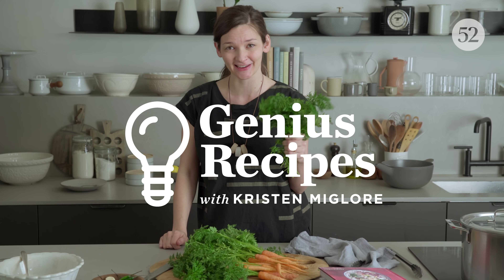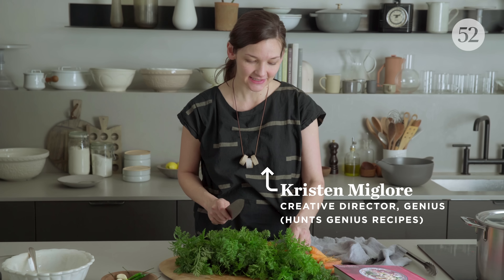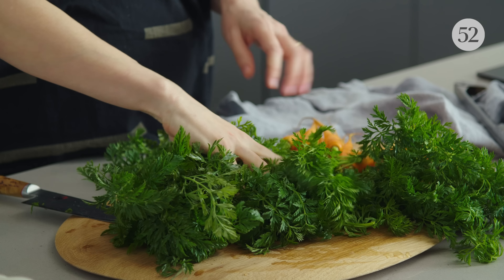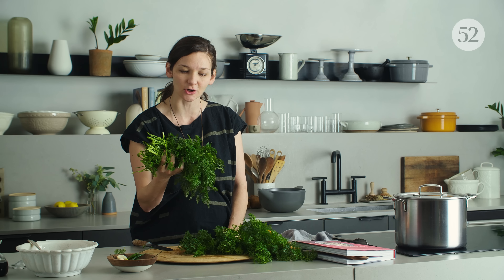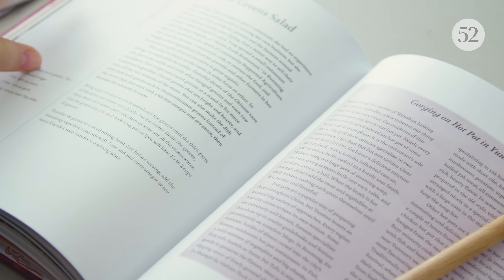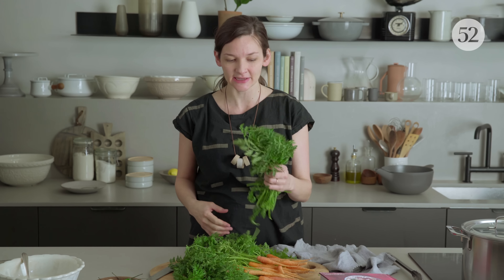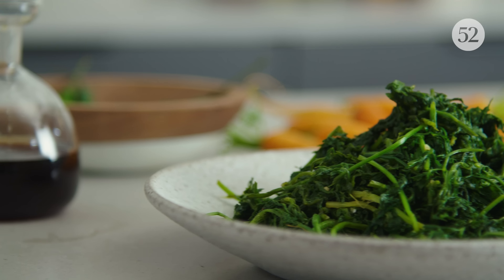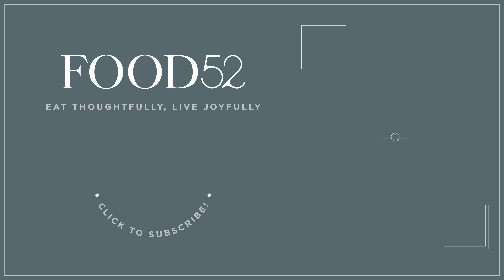Native Food Restaurant's Carrot Green Salad | Genius Recipes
Despite what you may have heard, carrot greens are not poisonous. All you have to do to take them from unruly to proper salad is blanch them. The dressing is the real star -- simple, powerful and full with flavor.

Makes: 1 1/2 to 2 cups
Prep time: 15 min
Cook time: 2 min

Ingredients:
6 cups packed (1 pound) carrot greens
5 teaspoons Shaanxi vinegar (or substitute Chinkiang black vinegar—see note)
4 teaspoons light soy sauce (see note)
1 tablespoon minced garlic
1/2 teaspoon minced fresh Thai chiles